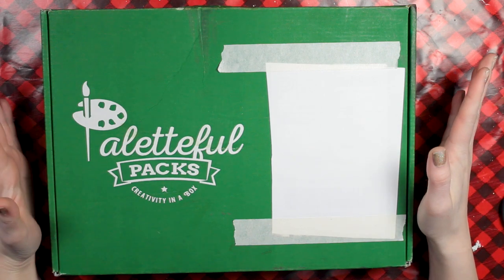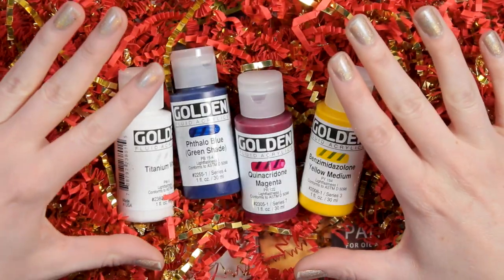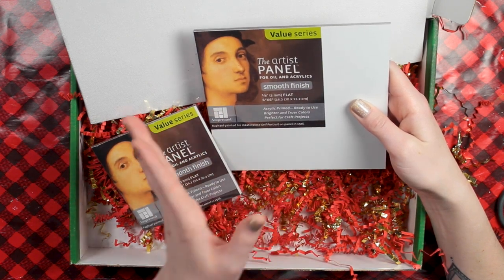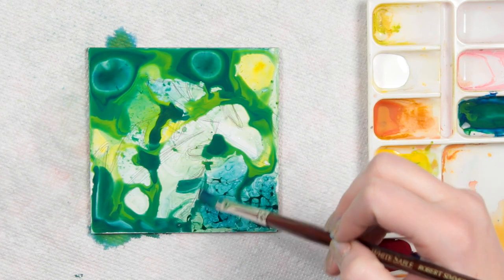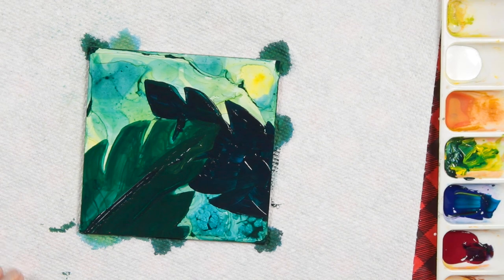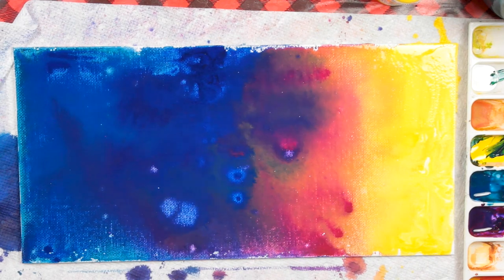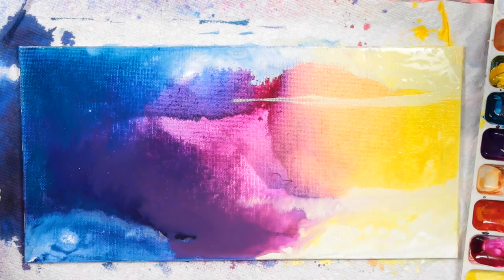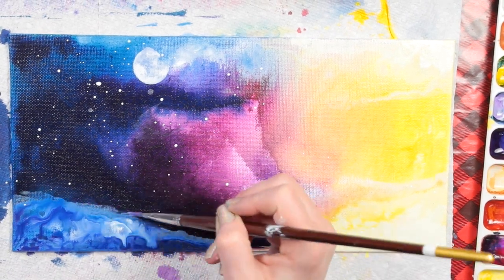December Premier Paletteful Packs Unboxing & Demo with HulloAlice